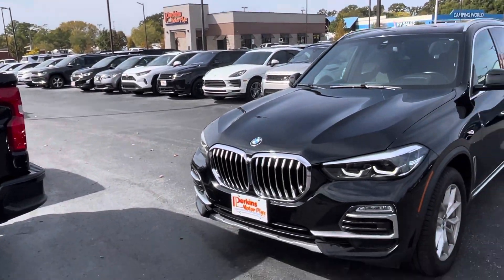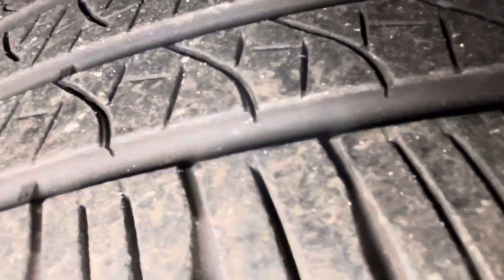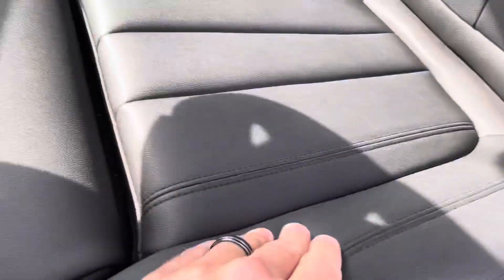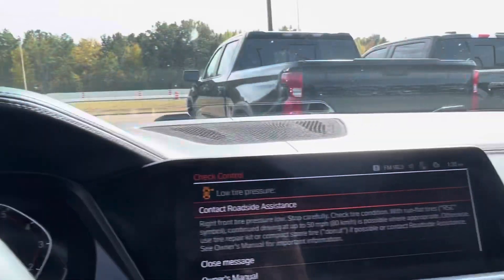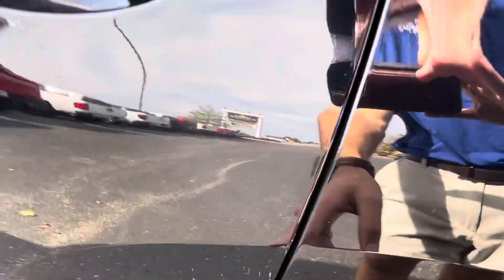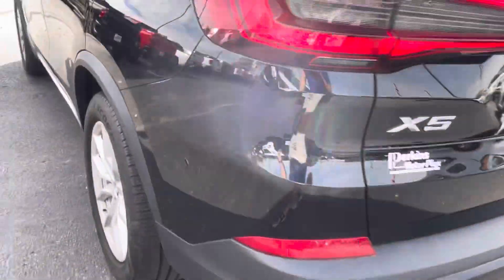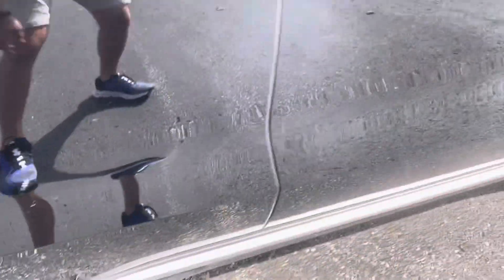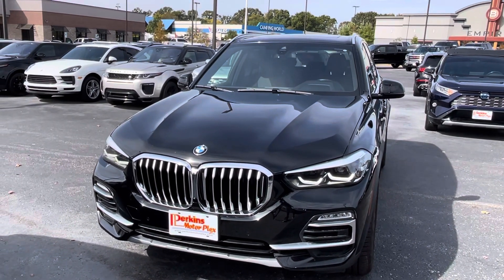2020 BMW X5 40i